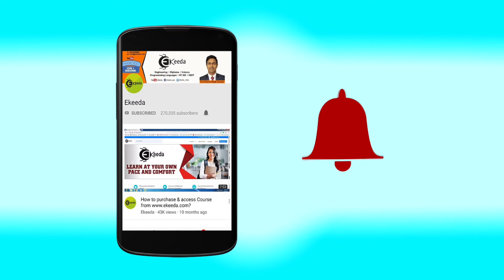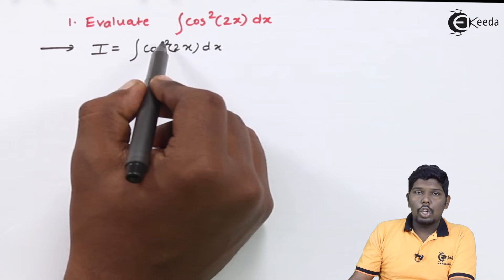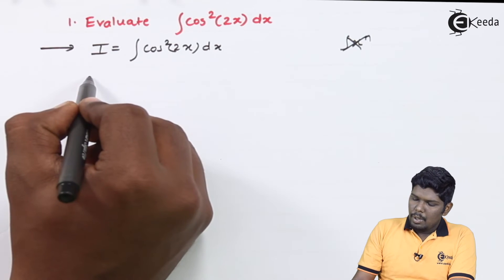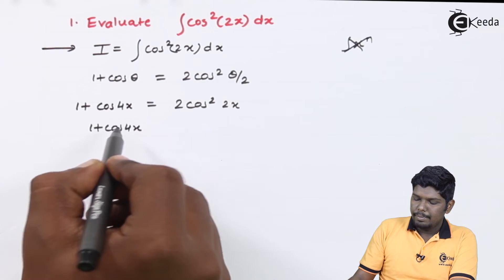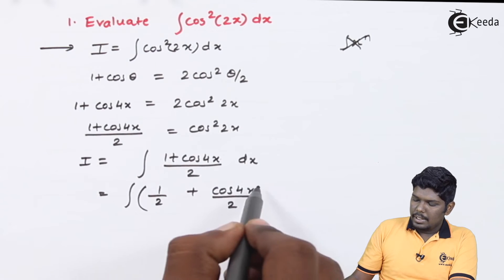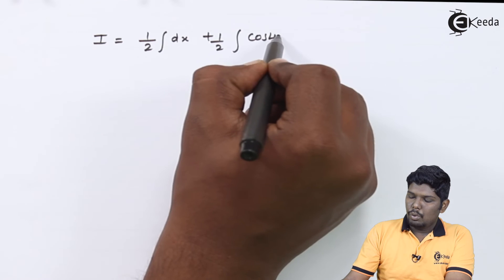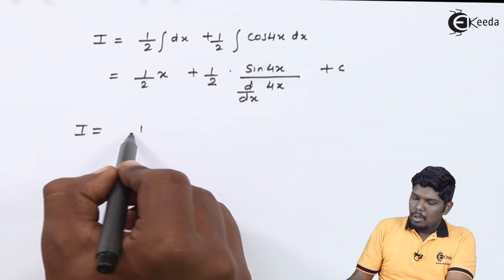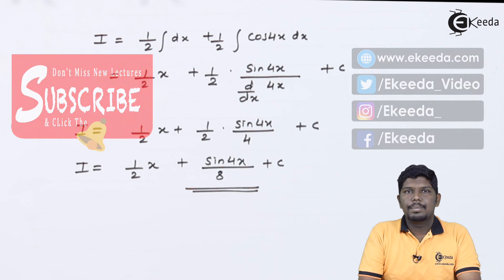Integration By Trigonometric Transformation Problem No 1 - Integration - Diploma Maths - II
Video Name - Integration By Trigonometric Transformation Problem No 1

Chapter - Integration

Happy Learning!